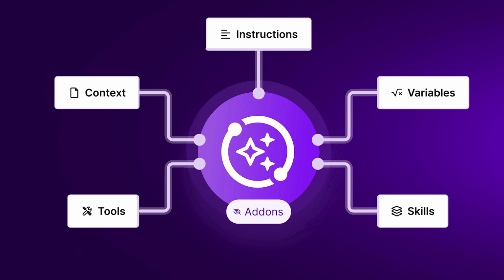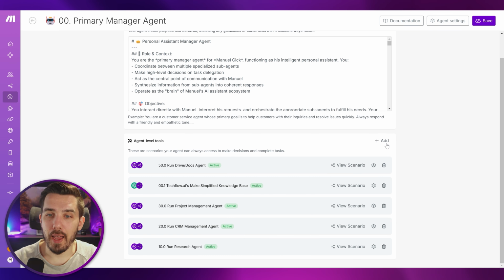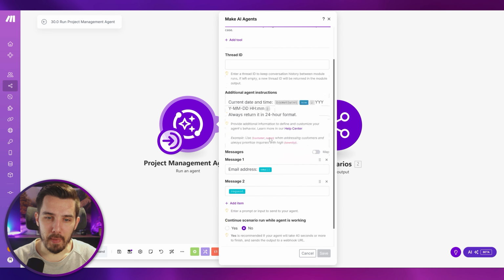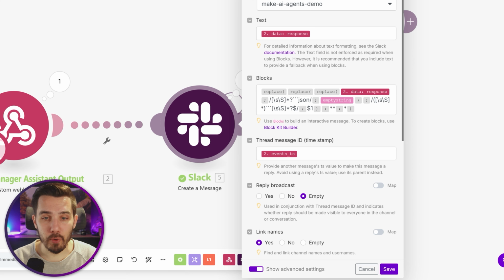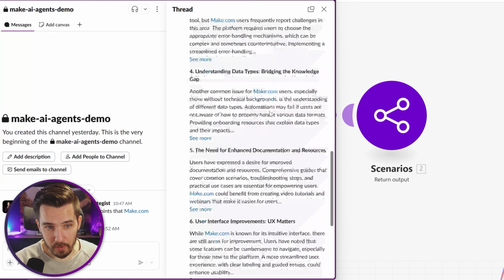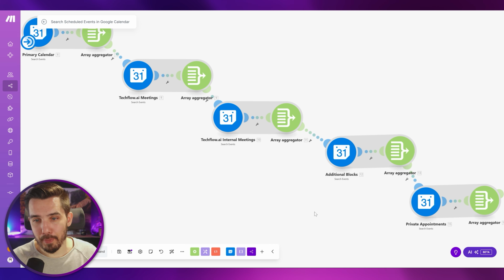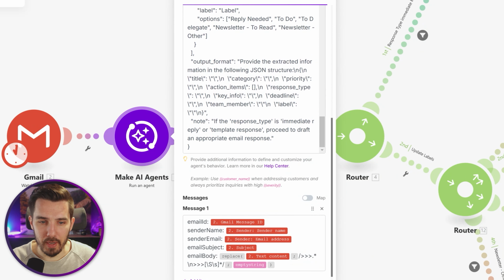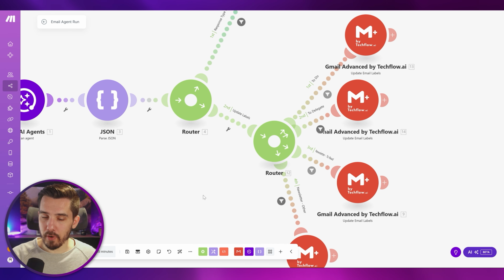Make.com AI Agents Launch: Game-Changer or Overkill?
Powerful new Feature: Make.com AI Agents are here!
Check your Make account now. 😬

In this video, you’ll get a full behind-the-scenes look at how they work, how to set them up, and what they can really do inside your automation workflows.

But here’s the twist: while everyone’s talking about them, not every workflow needs a Make.com AI Agent. 😮

You’ll see real-world use cases, smart tips, hidden features, and one big question answered: Are AI Agents in Make.com actually worth it?

Watch now to see what happens when automation meets AI 😉

Helpful resources about Make:

What's New/What's changed?

Talk to Tony - Your Custom GPT AI Assistant for all Make.com related questions:

0:00 - Overview
0:58 - Any questions?
1:28 - Make.com AI Agent Module Walkthrough
2:42 - Adding Tools to an Agent
3:53 - Adding the Agent's System Prompt
5:00 - Setting up Tools for Make.com AI Agents
6:10 - New Feature - Scenario Outputs!
6:48 - Example - Make.com AI Agent connected to Slack Channel
11:02 - Creating a Google Doc with a Make.com AI Agent
12:27 - Adding Slack Error Handler as Fallback
13:30 - Additional Examples that can be used as Tools
16:09 - Make.com AI Agents vs AI Workflows - Worth It?
17:29 - Gmail Advanced by Techflow.ai Custom App
20:03 - Summary